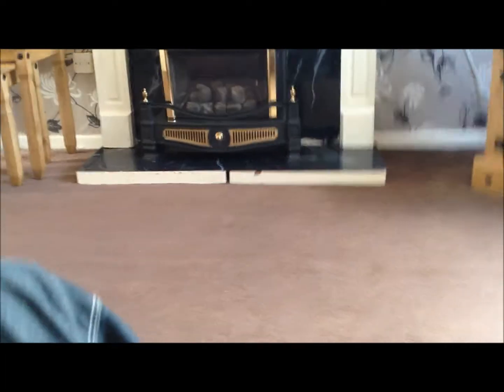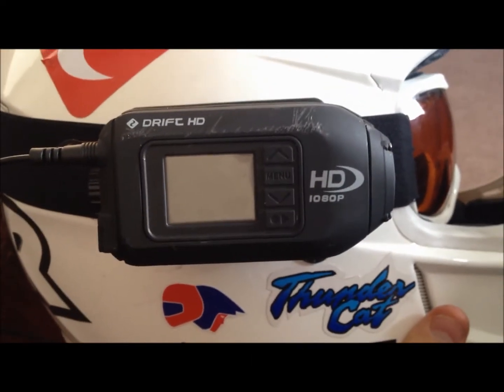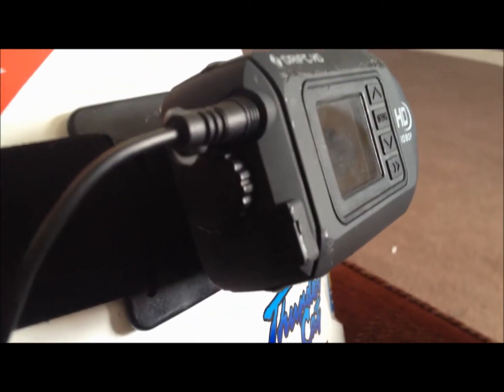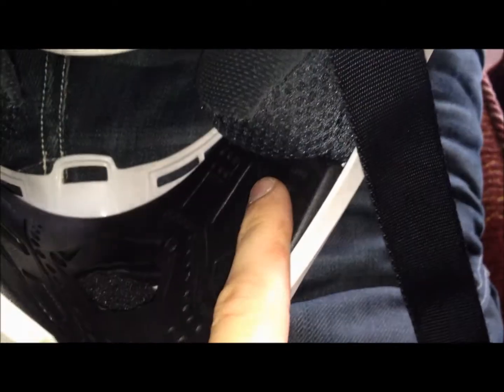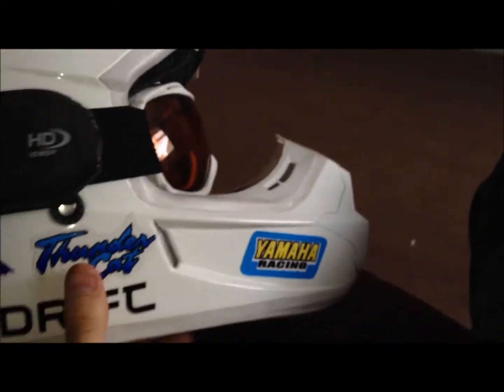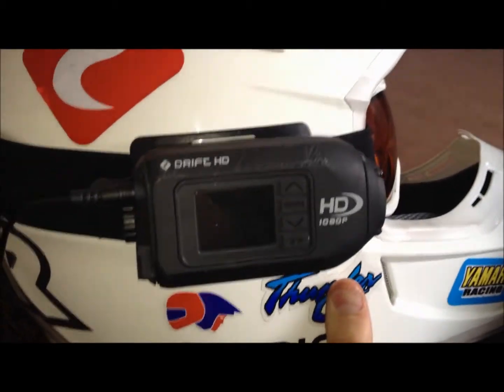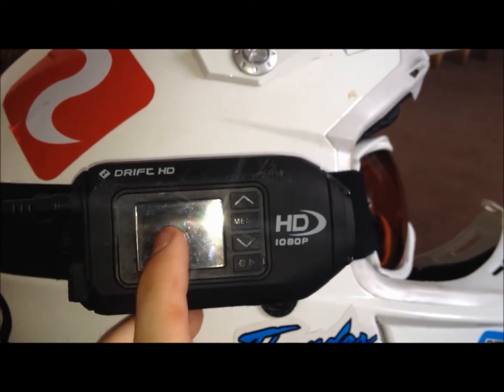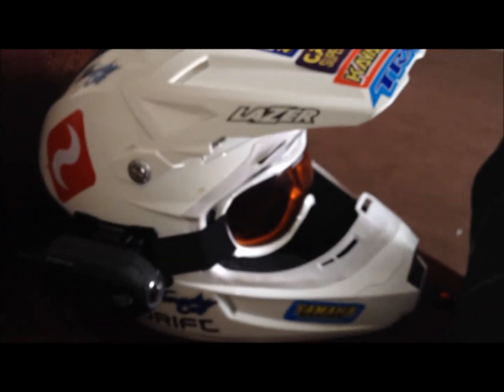MY MOTOVLOGGING SET UP = DRIFT HD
Just a quick Video Showing my Camera Setup that i use,
Camera is a Drift HD 1080p